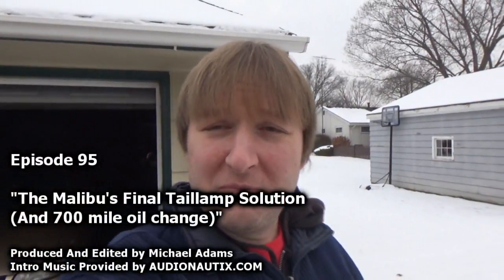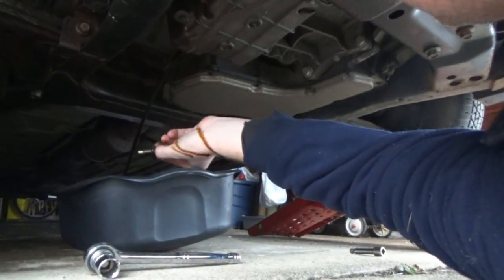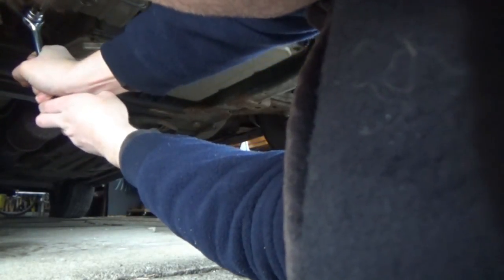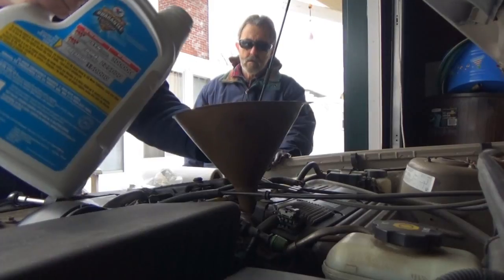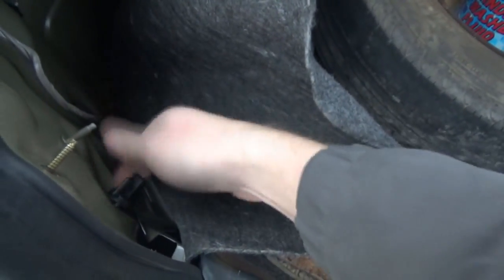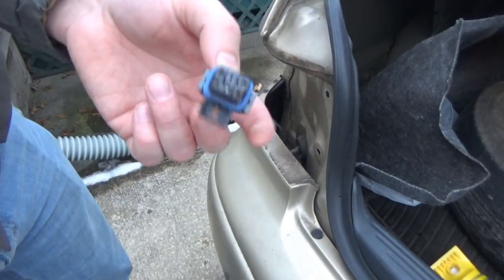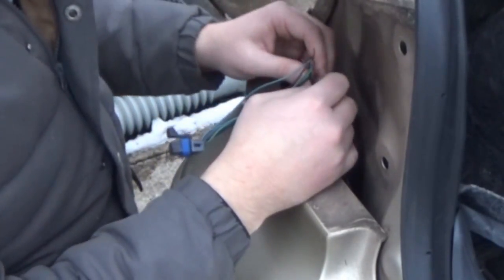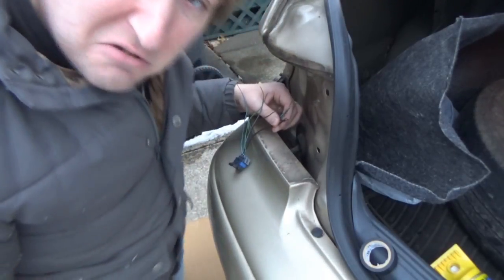MV 95 - "The Malibu's Final Taillamp Solution"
In today's Vlog, we perform a 700 mile oil change on the 2004 Chevrolet Malibu Classic AND we finally fix the water-damaged taillamp FOR GOOD!

NEW MVS AND VLOG APPAREL FOR SALE!